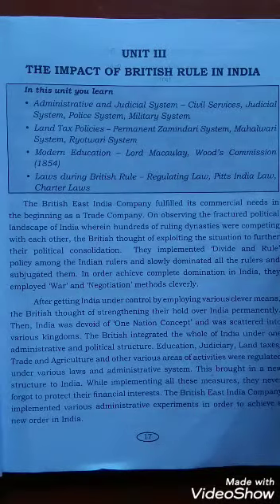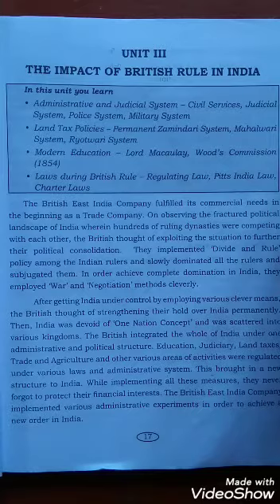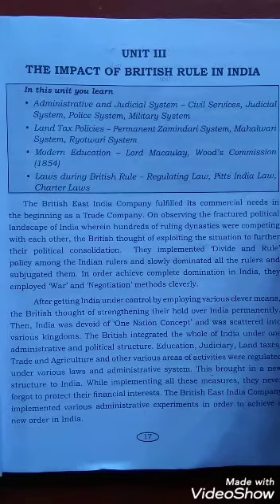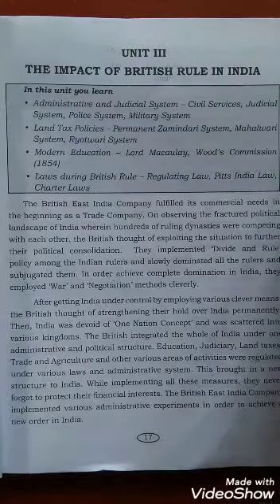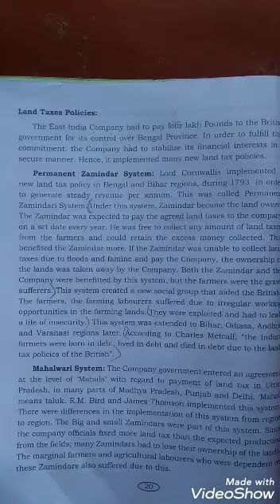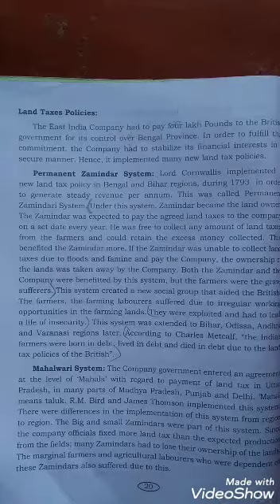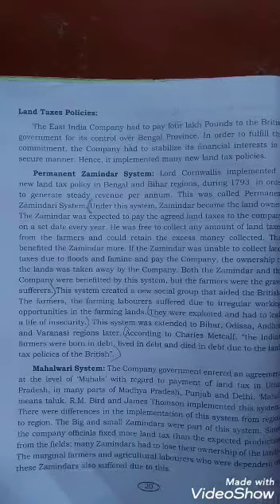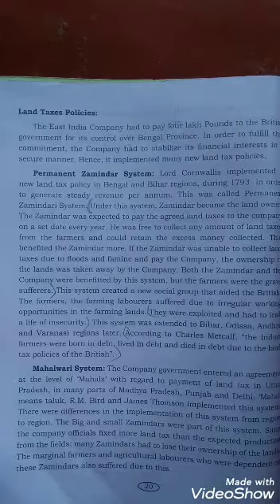10th Social Science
The Impact Of British Rule In India